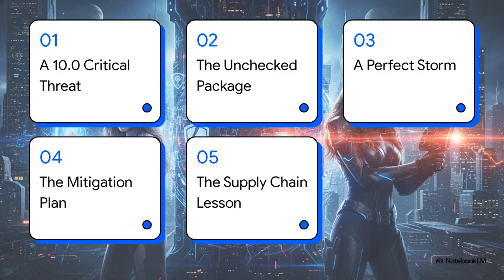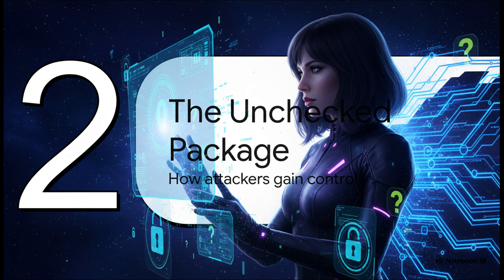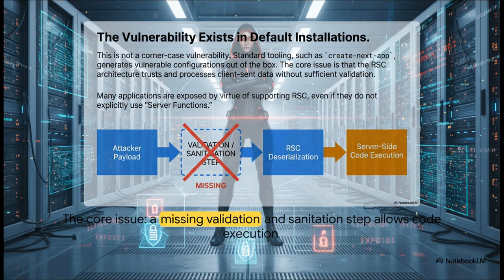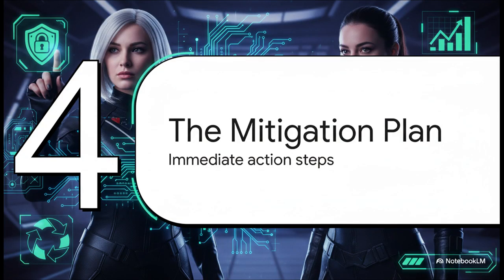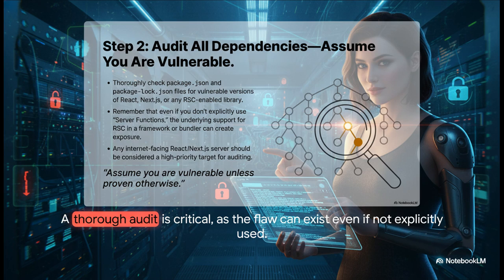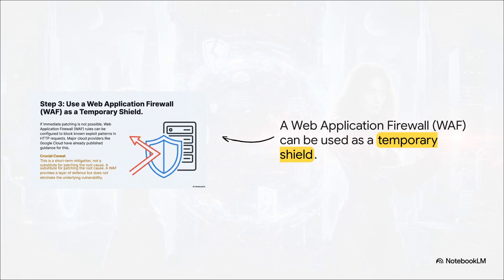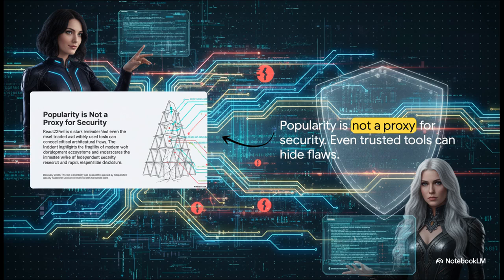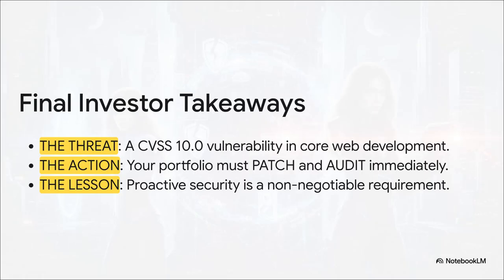The **React2Shell** Flaw is Rocking the Web!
🚨 **CRITICAL VULNERABILITY ALERT!** 🚨 The **React2Shell** Flaw is Rocking the Web! 💥

Is your web application secure? A newly disclosed security flaw—dubbed **React2Shell**—in **React** and **Next.js** is sending shockwaves through the developer community, carrying a maximum severity rating of **10.0 (CVSS)**! This isn't just a bug; it's a systemic failure that allows **unauthenticated Remote Code Execution (RCE)** on vulnerable backend systems, essentially giving attackers full control.

### What is React2Shell? (CVE-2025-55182 & CVE-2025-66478)
This critical vulnerability, formally tracked as CVE-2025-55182 (React) and CVE-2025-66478 (Next.js), exploits a fundamental deserialization flaw within **React Server Components (RSC)** and its internal "Flight" protocol. Malicious actors can craft specially engineered HTTP requests that contain structured data interpreted and executed as legitimate server-side code. The worst part? **Default installations**—even those that don't explicitly use "Server Functions"—are exposed!

### The Staggering Scope 📈
The scale of this issue is enormous: cloud-security firms report that roughly **39% of cloud environments** they monitor contain vulnerable instances of React or Next.js. Because exploitation requires **no login** or special permissions, and only a single crafted HTTP request is needed, security firms warn exploit success rates approach "near-100% reliability".

### 🛡️ IMMEDIATE ACTION REQUIRED!
If you use React 19.x (specifically versions 19.0.0, 19.1.0, 19.1.1, and 19.2.0) or Next.js 15.x and 16.x, you are likely at risk.

**UPGRADE NOW!** Patched versions are available:
*   **React:** Upgrade to 19.0.1, 19.1.2, or 19.2.1.
*   **Next.js:** Upgrade to 15.0.5, 15.1.9, 15.2.6, 15.3.6, 15.4.8, 15.5.7, or 16.0.7.

All affected projects must **audit dependencies** immediately, and any internet-facing React/Next.js server should be protected. This is a serious wake-up call for the entire **JavaScript ecosystem**—dependency hygiene must become a top priority!

(Source: The Cyber Security Hub™)